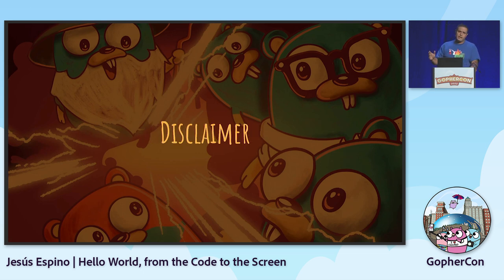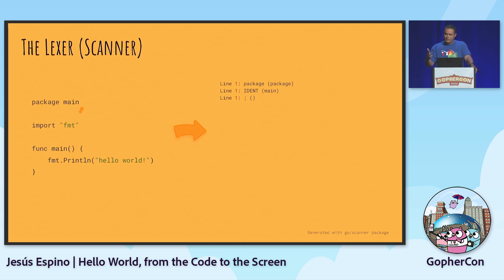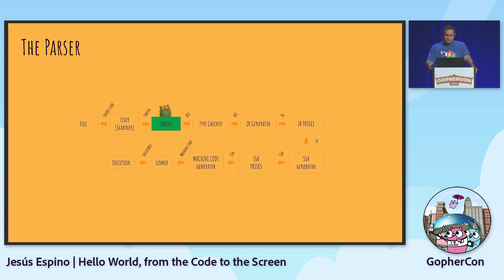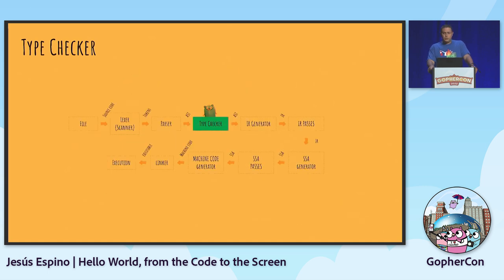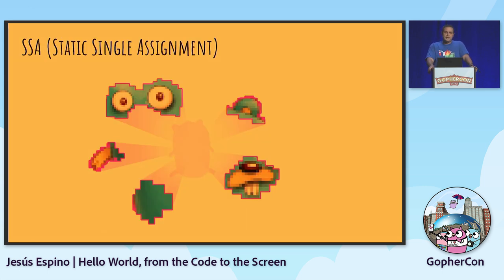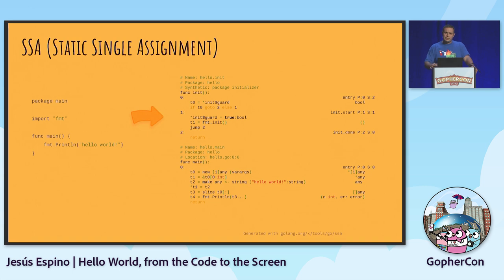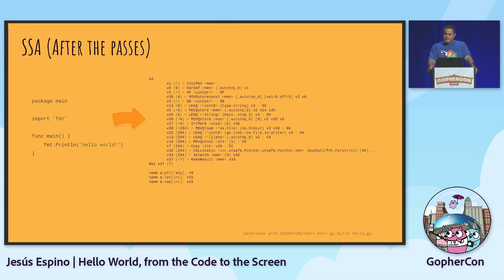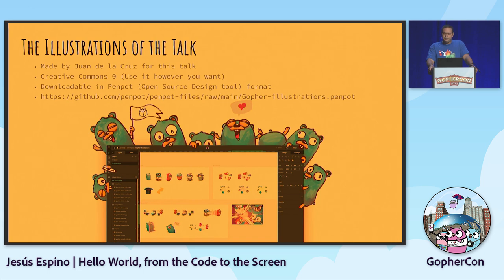GopherCon 2022: Jesús Espino - Hello World, from the Code to the Screen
The Go compiler is a great tool, but sometimes it looks like magic. How does this software convert my source code into something that just works? In this tutorial, I will guide you through the whole process with the simplest possible example, a “Hello World”.